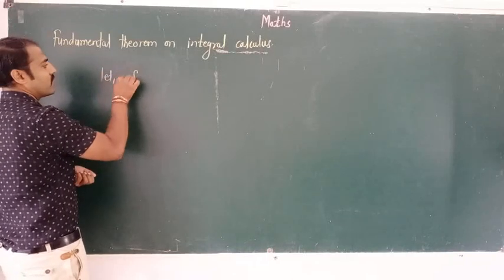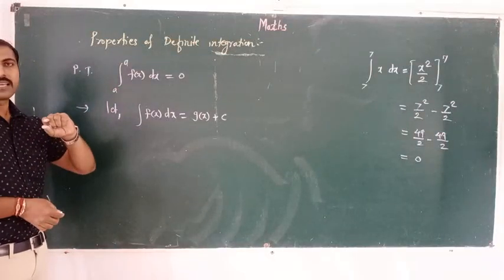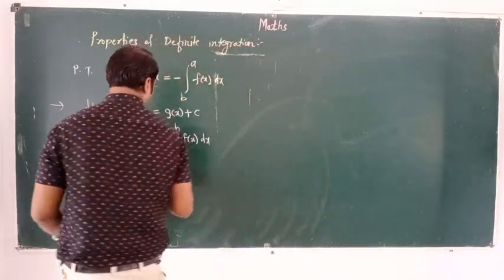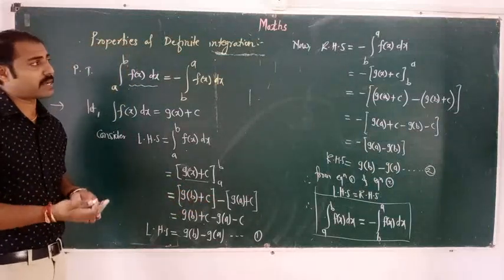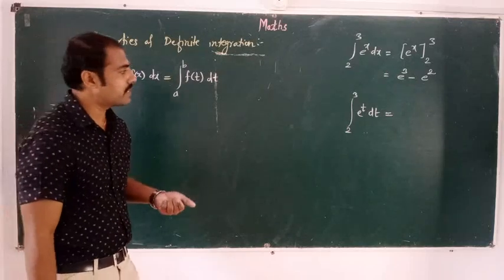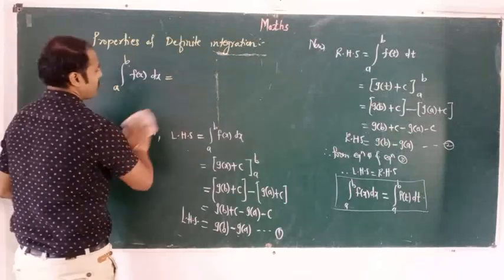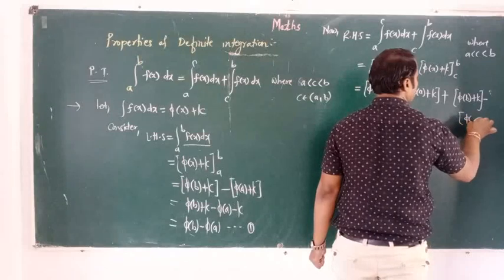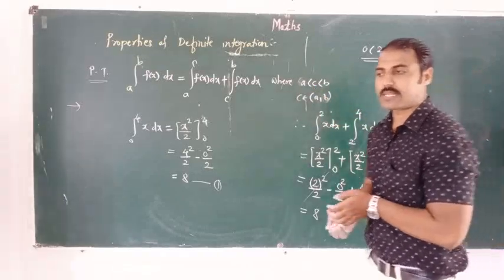Definite Integration I Properties of Definite Integration I Lect No 7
Topic: Definite integration
Content: Properties of Definite Integration
Class : XII Board (New Syllabus)
Exercise 4.2